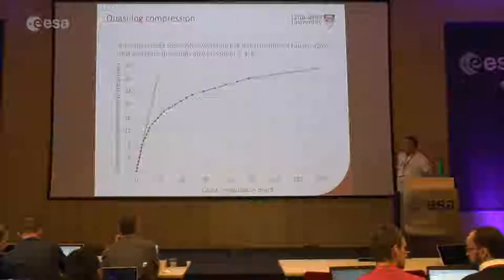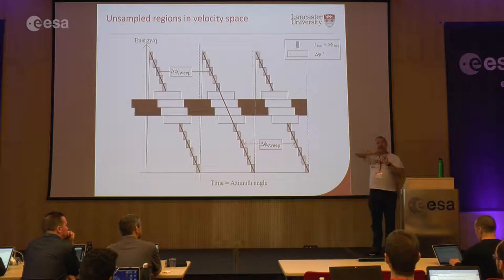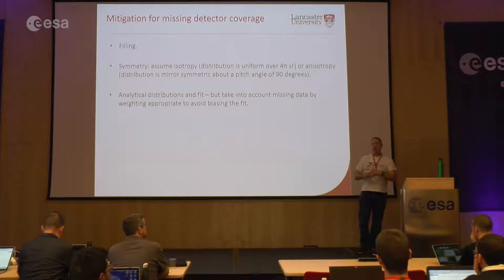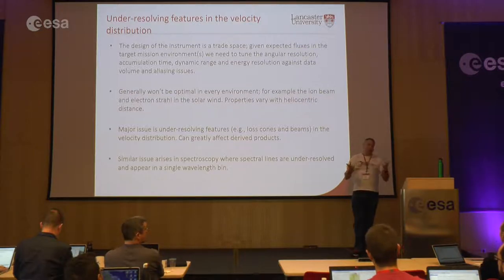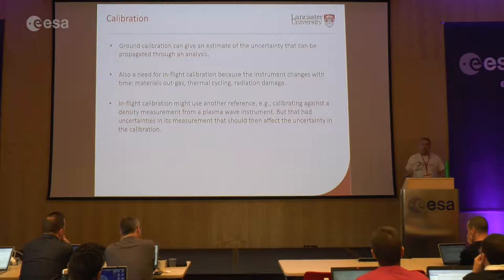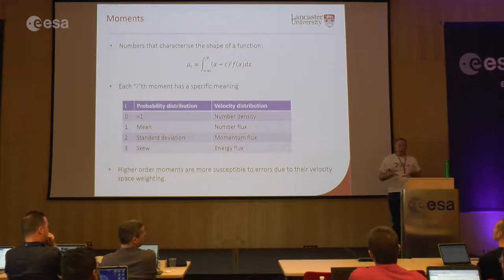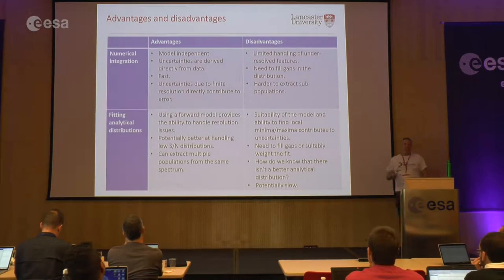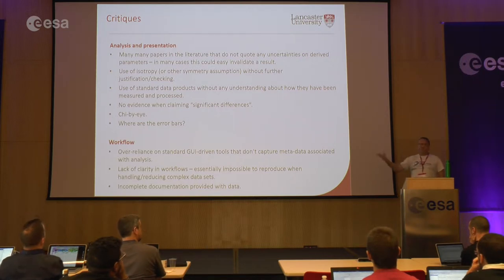EDAS 2018 - Day 2 - Chris Arridge - part 2